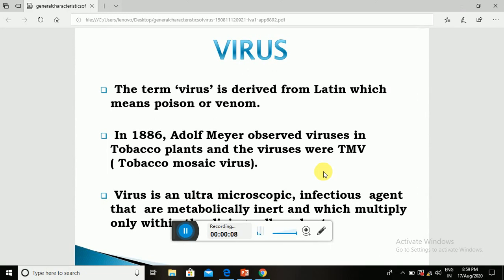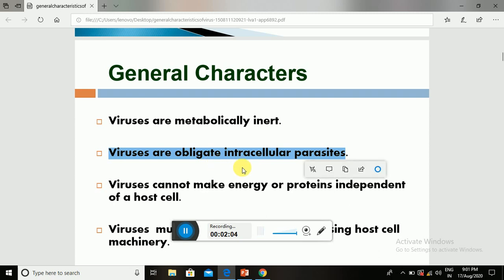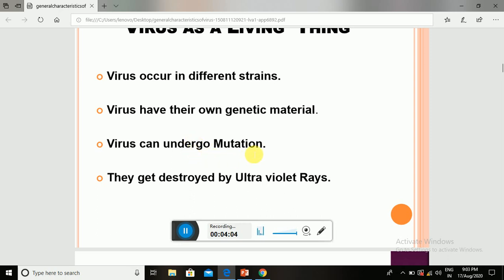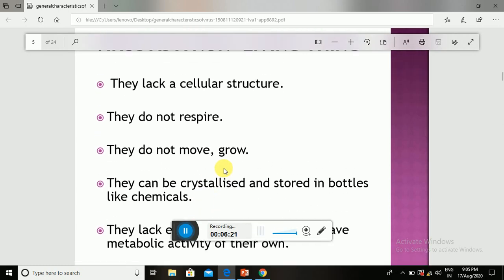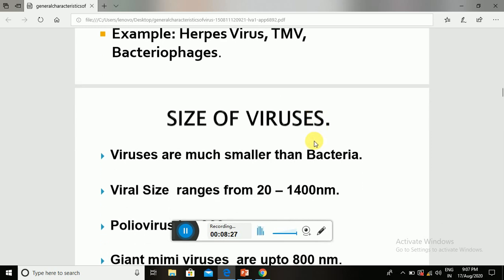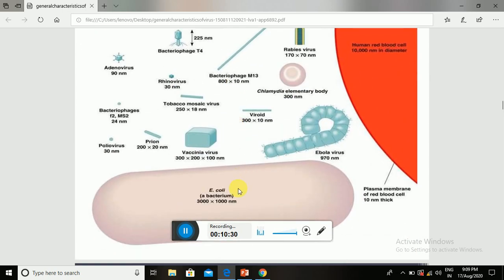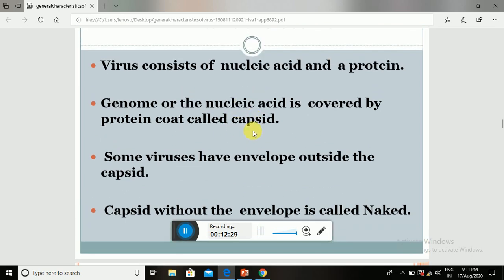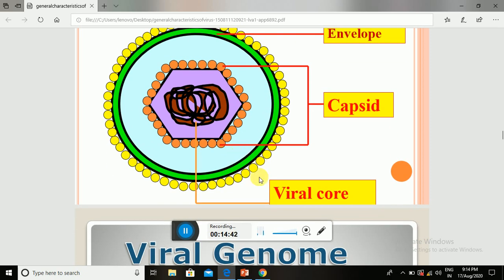GENERAL PROPERTIES OF VIRUSES (GCG B.Sc III COURSE IX UNIT I )